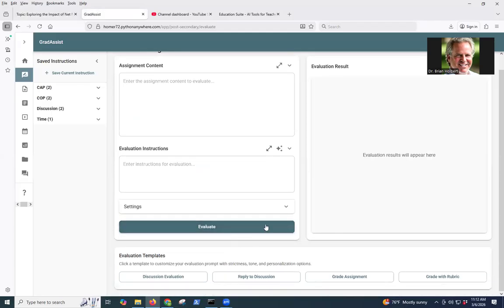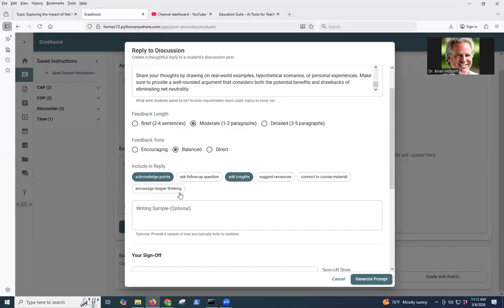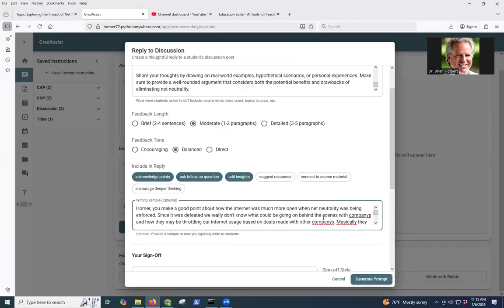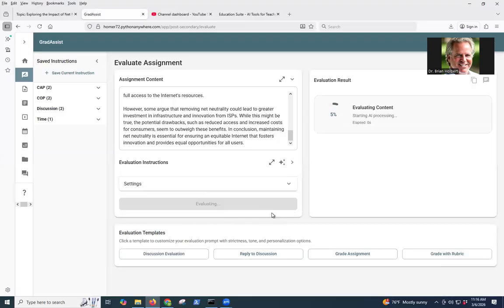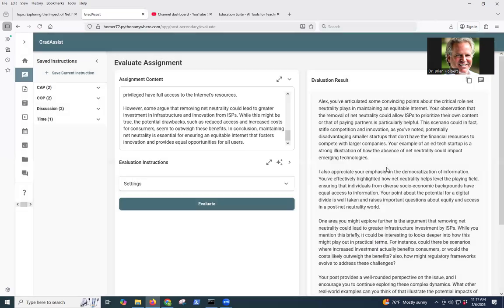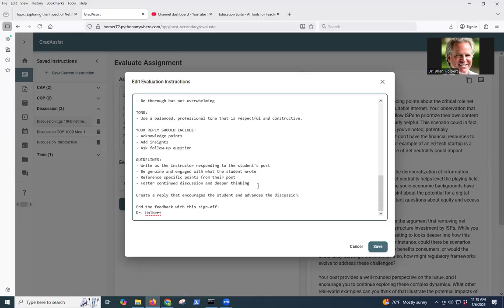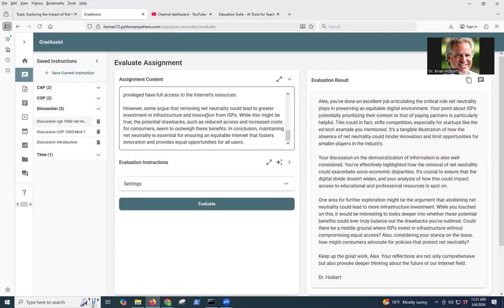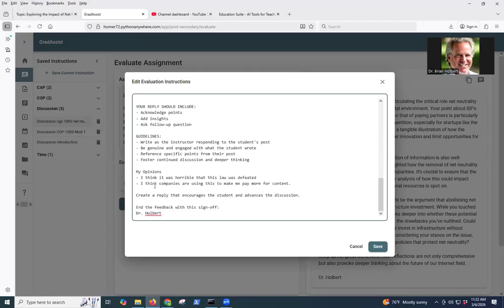Creating a Discussion Response with Gradassist AI tools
How to create a discussion response to your students that not only sounds like you but has your thoughts and opinions in the response.